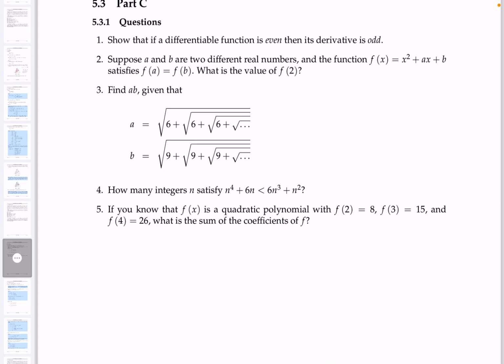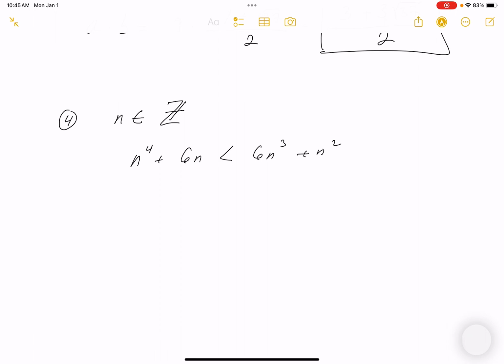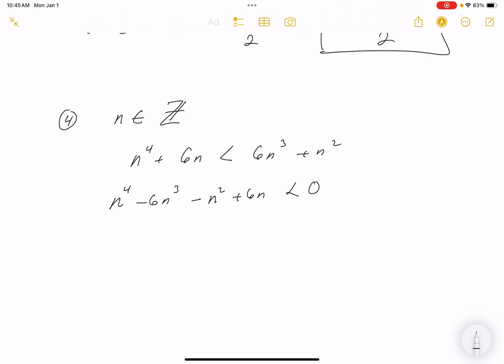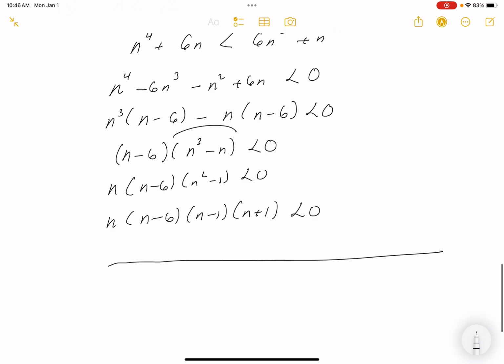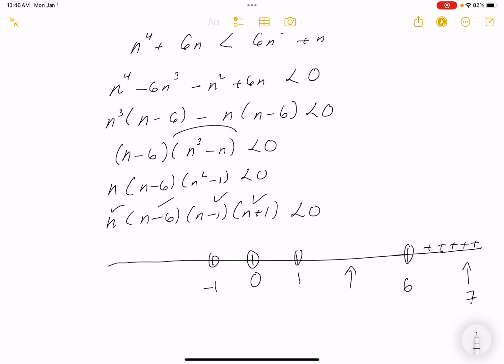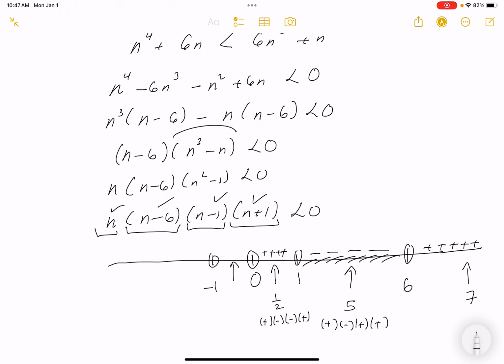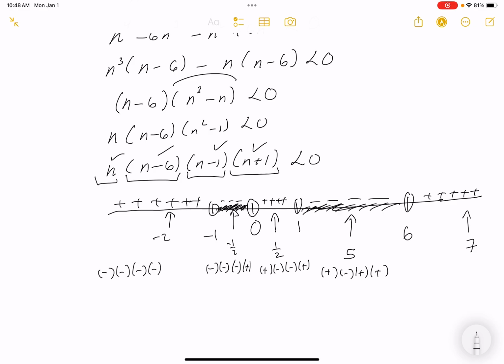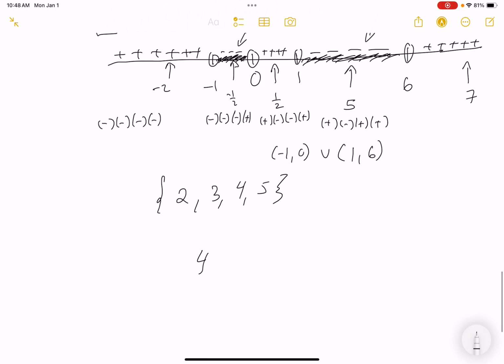pmp contest 05 03 04